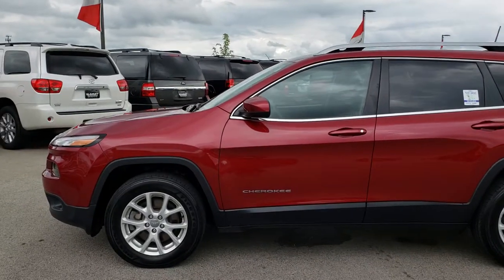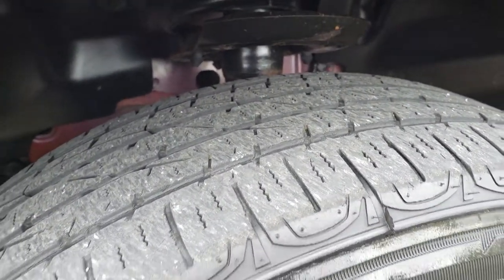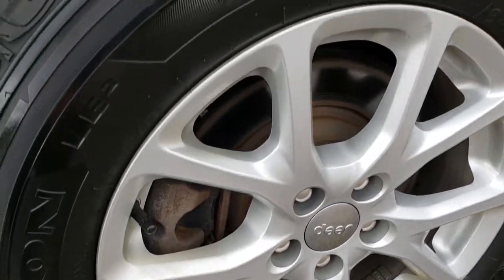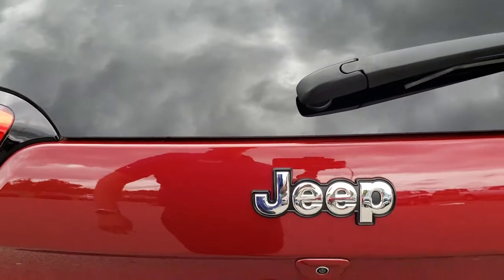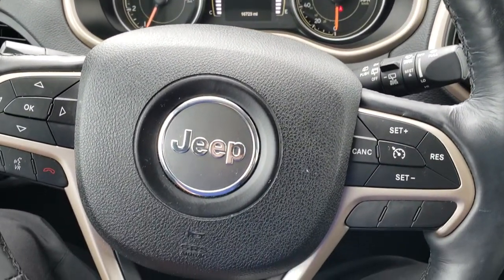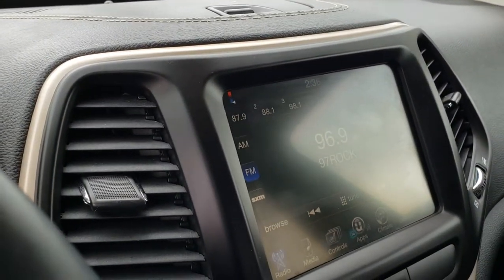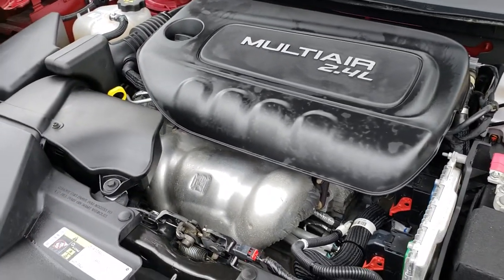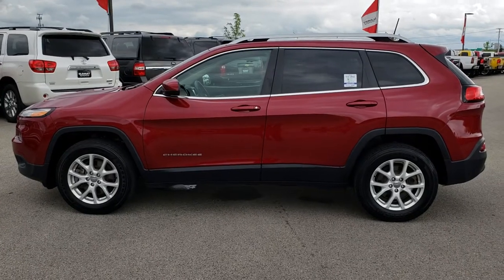2016 JEEP CHEROKEE LATITUDE COLD WEATHER 4X4 SOLD! 9656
STOCK: 9656
PRICE: $20,999
MILES: 16,713
MAKE: JEEP
MODEL: CHEROKEE
VIN: 1C4PJMCB6GW109635
LOCATION: FOND DU LAC OSHKOSH WISCONSIN, 54937 TRUCKS ON 41

1 OWNER! CLEAN TITLE HISTORY! 2.4 Liter I4 Engine, 184 Horsepower, Latitude Package, Cold Weather Package, 9-Speed Automatic Transmission, Active Drive I 4x4 Four Wheel Drive 4wd, Automatic Transmission Center Console Shifter, Selec-Terrain With Auto/Snow/Sand/Mud Selectable Terrain Settings, Reverse Backup Camera Rearview Camera, Power Driver's Seat, Dual Heated Seats, Non Smoker, Black Ebony Cloth Seats, Passenger Seat In-Seat Storage, Bucket Seats, 2nd Row Bench Seating, Heated Power Mirrors, Electronic Stability Control Traction Control ESC, Firestone Destination LE2 225/65 R17 Tires, Factory Alloy Rims Premium Wheels, Four Wheel Disc Brakes, Fog Lights, LED Running Lights, LED Tail Lamps, Projector Lamp Headlights, Chrome Tipped Exhaust, Chrome Trimmed Grill, AM / FM Radio Tuner, Sirius/XM Satellite Radio Capabilities Sirius / XM, Uconnect 8.4A System 8.4 Inch Touchscreen with AM/FM/BT/Access, 911 Assist System, U Connect Hands Free Bluetooth Hands-Free Phone System Blue Tooth, Auxiliary MP3 Jack Portable Audio Connection, SD Card Slot, USB Jack Portable Audio Connection, Keyless Entry with Factory Remote Start, Heated Windshield Wiper De-Icer , Manual Raise Rear Gate, Rear Window Defroster, Adjustable Height Seatbelts, Driver and Passenger Front Air Bags, L.A.T.C.H. Child Safety System, Side Curtain Air Bags SRS Safety Restraint System, 2nd Row Power Windows, Heated Steering Wheel Multi-Function Steering Wheel Controls, Compass, Outside Temperature Display and Mileage Display, Fold Down Rear Seats, Factory All Weather Floormats, Woodgrain Door Trim, Air Conditioning AC, Cruise Control, Power Locks, Power Windows, Automatic Headlights Autolamp, Tilt/Telescope Steering Wheel, 115V / 150W Auxiliary Power Outlet, 3 Year / 36,000 Mile Remaining Factory Bumper to Bumper Warranty, Whichever comes first, 5 Year / 60,000 Mile Remaining Powertrain Factory Warranty, Whichever comes first, Deep Cherry Red Crystal Pearlcoat, One Owner! Clean Autocheck! Very very clean inside and out! This is one of the sharpest 2016 Jeep Cherokee suvs we have ever had on our lot! Make your move before this super clean 4wd is gone!